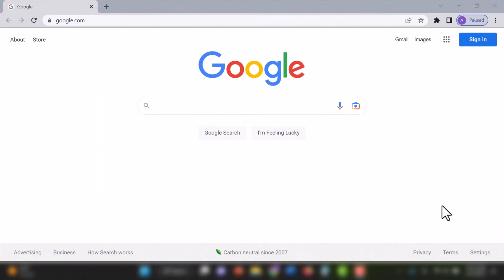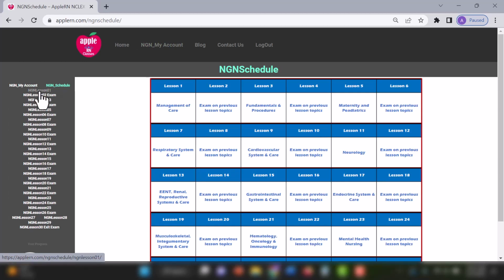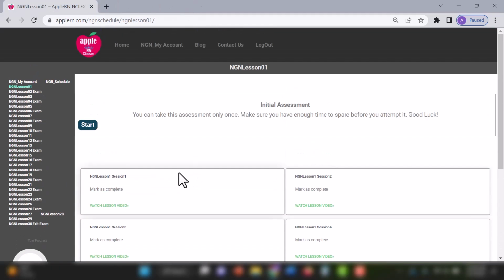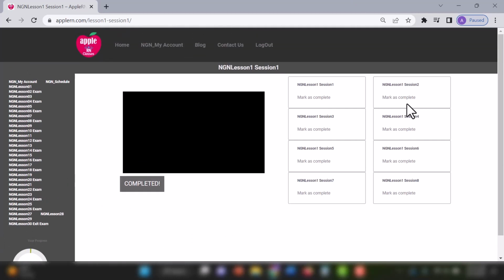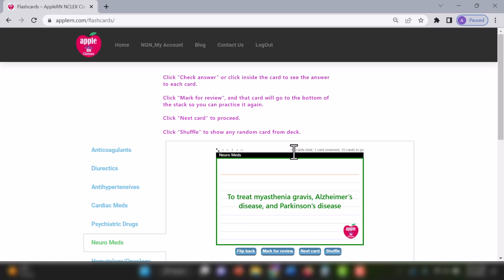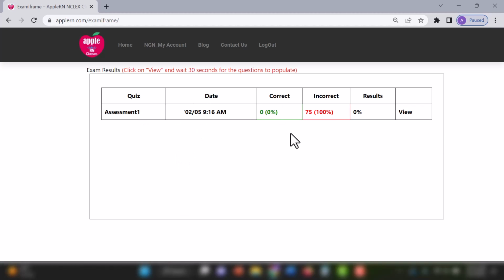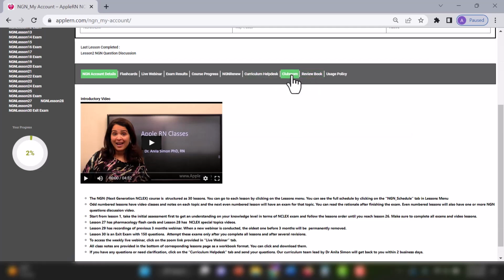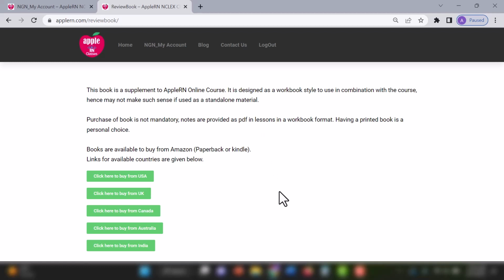AppleRN NGN intro website explanation full